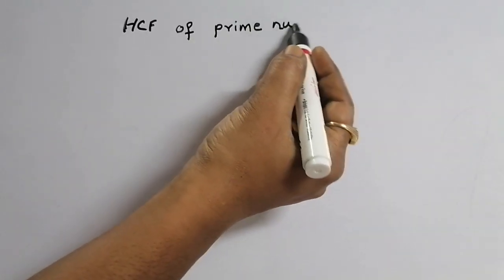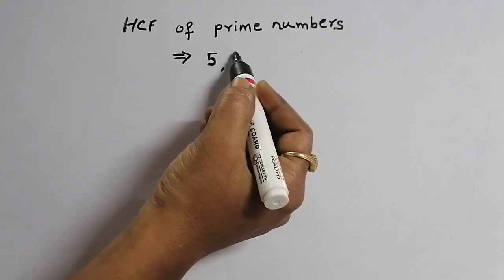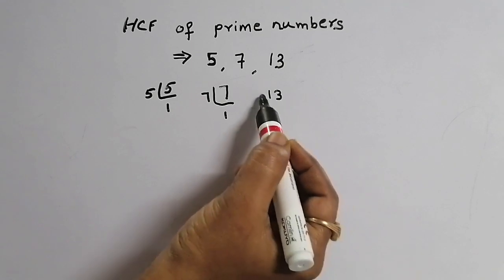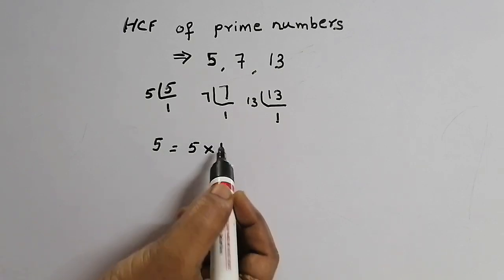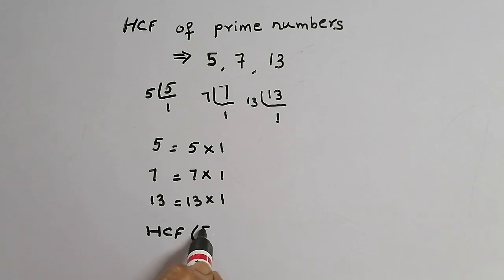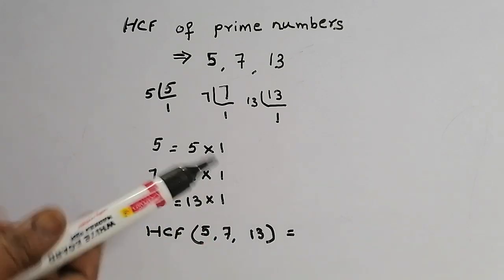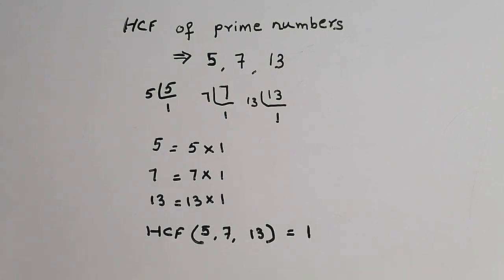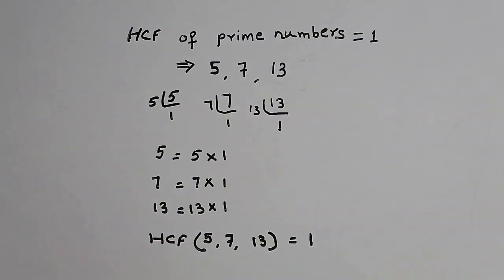HCF of Prime Numbers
In this video I have explained about finding HCF of Prime Numbers.